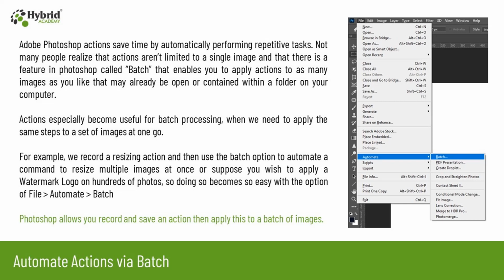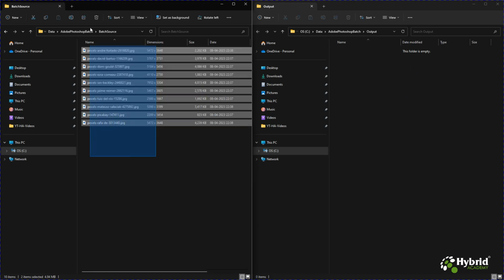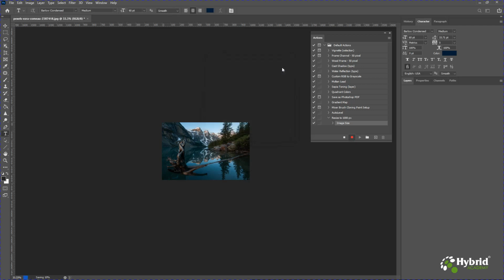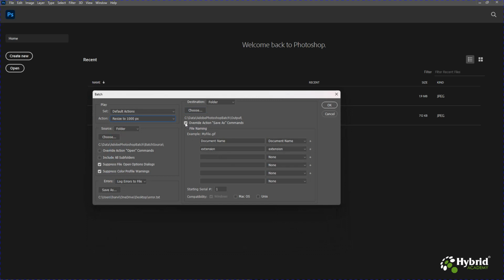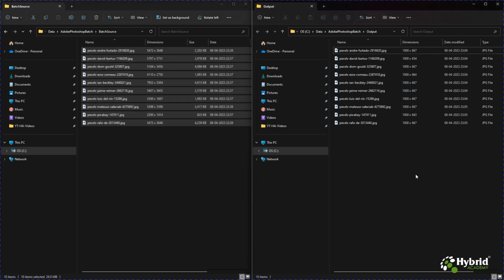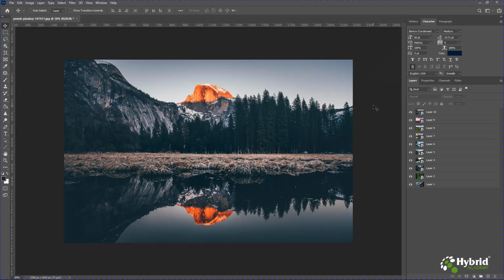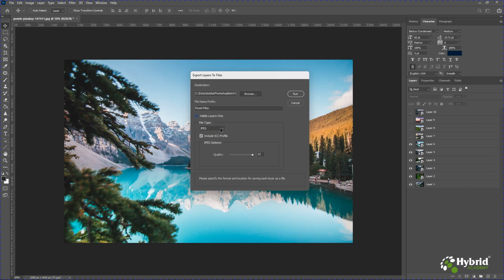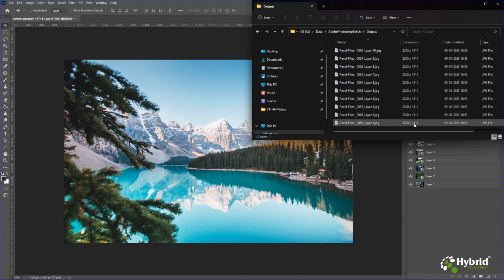Lesson 7 (P-2): Advanced Photoshop Techniques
In this Lesson of Adobe Photoshop Tutorial | Learn Adobe Photoshop for Beginners, we will learn an Advance Photoshop Technique i.e. how to automates Photoshop Actions via Batch, so that recorded actions can be applied on large quantity of photos or images at one go and also we learn how to Export Layers to Images.

-- VIDEO TIMELINE --

⏰ 00:00 Lesson 7-2
⏰ 00:09 Advanced Photoshop Techniques (Part 2)
⏰ 00:32 Lesson 7-2 | Agenda
⏰ 00:55 Automate Actions via Batch
⏰ 02:39 Using Batch option in Adobe Photoshop
⏰ 08:50 Export Layers to Files
⏰ 10:25 Practical in Photoshop on Exporting Layers to Files
⏰ 13:50 Lesson 7-2 | Summary
⏰ 14:18 Your Next Lesson | Lesson 7-3
⏰ 14:36 Thank you for Watching

-- HASHTAGS --

-- VIDEO TOPICS --